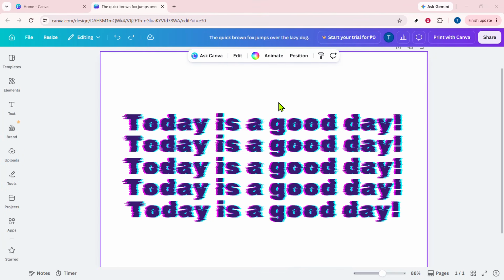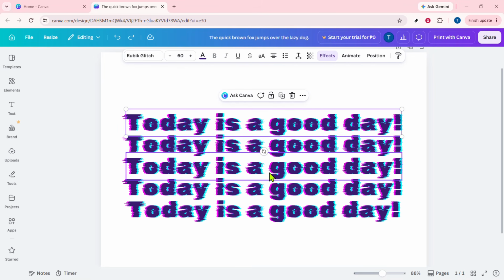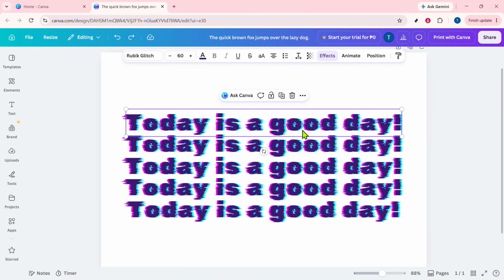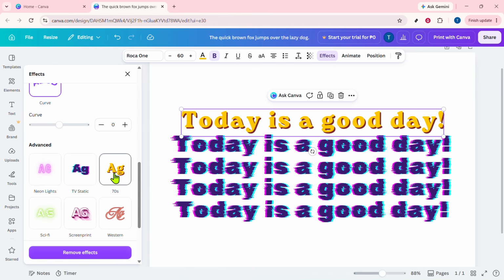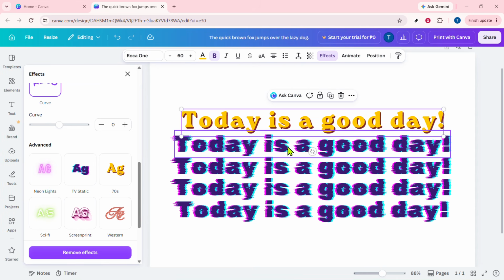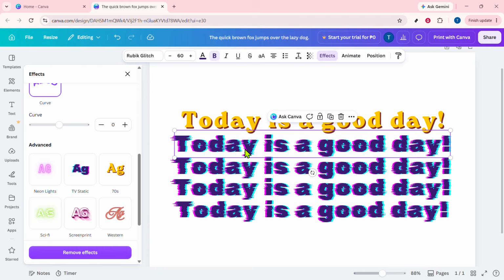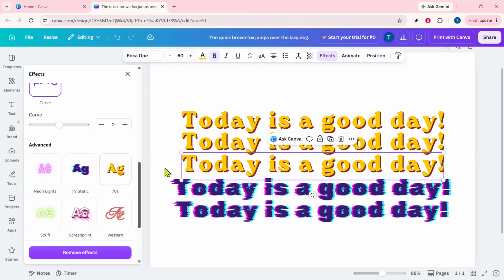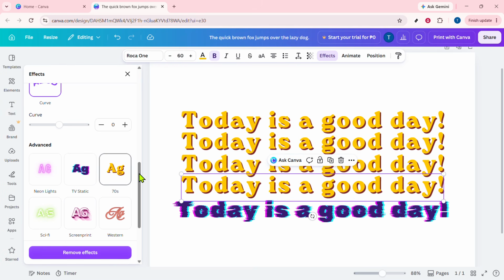How to Create 70s Effects in Canva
In today’s video, we cover how to create 70s effects in Canva step-by-step. If you want to give your text or graphics a bold, groovy, and nostalgic look, Canva makes it easy to create a retro-inspired 1970s design.

In this tutorial, you'll learn:
✅ How to choose retro 70s fonts
✅ How to use groovy colors and patterns
✅ How to add wavy shapes and vintage elements
✅ How to create a psychedelic-inspired look
✅ How to give your design an authentic 70s aesthetic

Whether you're creating posters, social media graphics, YouTube thumbnails, invitations, album artwork, or other creative projects, 70s effects can give your designs a fun and nostalgic appearance.